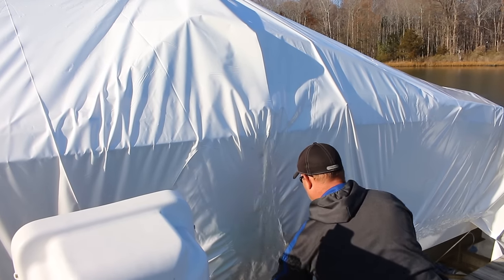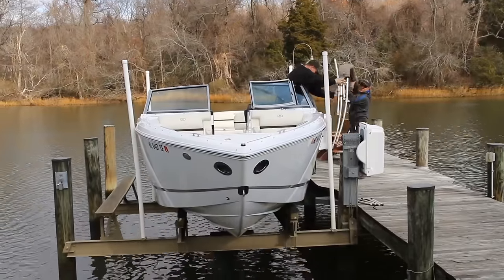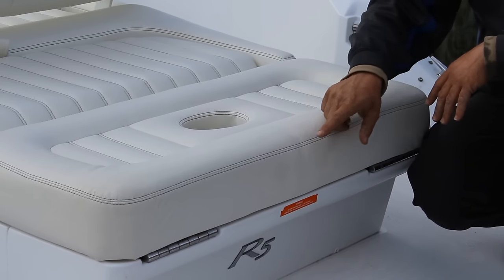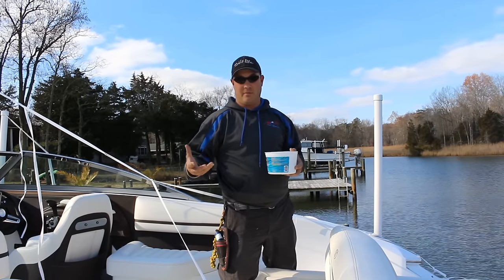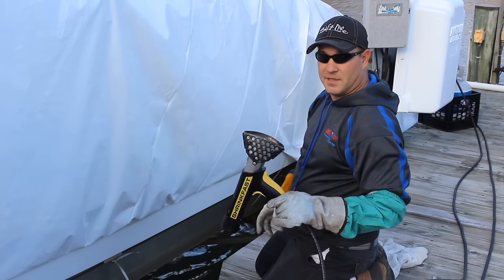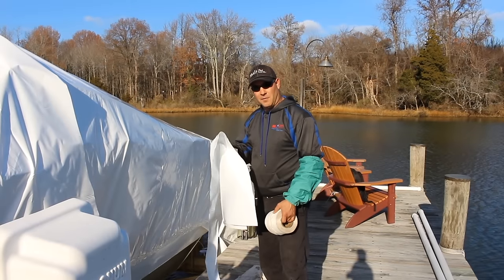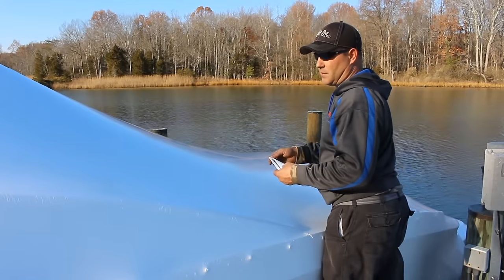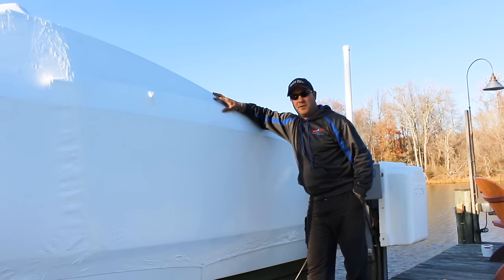Shrink Wrapping a Boat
Want to learn how to shrink wrap your boat? Follow along as boats.com Senior Editor, Lenny Rudow, and Dustin Hoover from Atlantic Shrink Wrap walk you through the steps of shrink wrapping your boat for winterization.